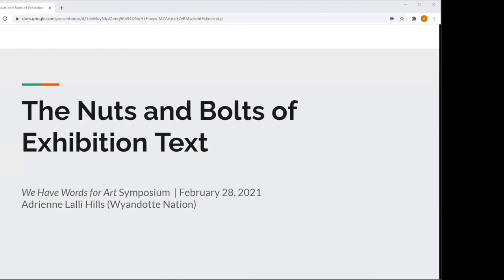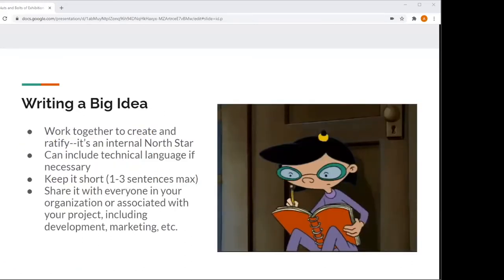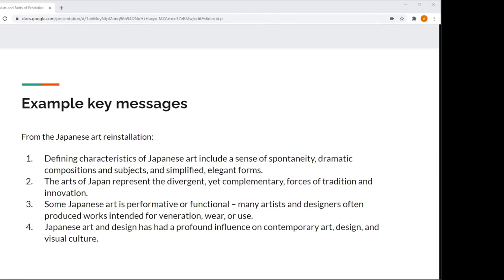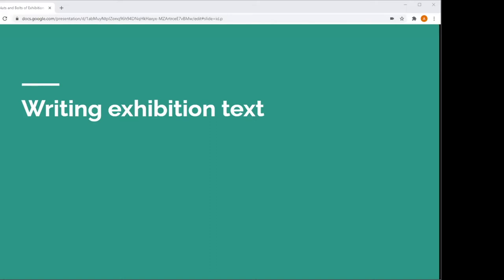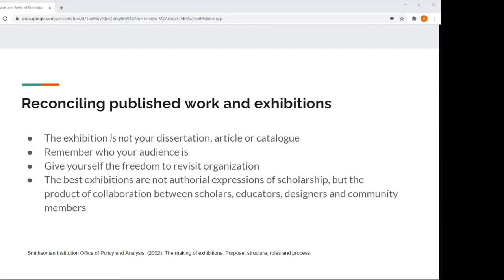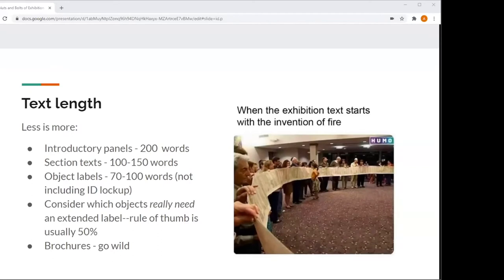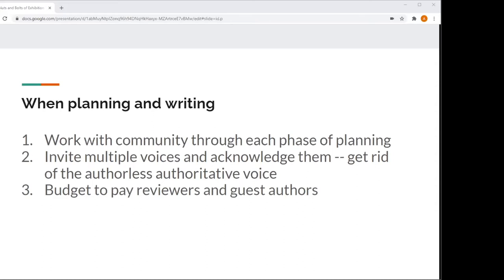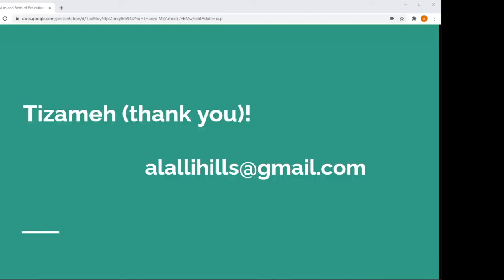We Have Words for Art Symposium: The Nuts and Bolts of Exhibition Text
The Nuts and Bolts of Exhibition Text
Adrienne Lalli Hills (Wyandotte Nation)

What makes a good label? Within museums, this question has inspired countless spirited debates, visitor research studies, and institutional task forces. In this presentation, you’ll explore data-based insights into label design, best practices in interpretive writing, and replicable strategies and processes to implement in your own organization.

Adrienne Lalli Hills (Wyandotte Nation) is an educator and interpretation specialist living and working in Oklahoma City. The associate director of Studio School at Oklahoma Contemporary, she has received the American Alliance of Museum’s Excellence in Exhibition Label Writing Award. She has served on board and volunteered with the Association for Art Museum Interpretation, Museum Computer Network, and the Museum Education Roundtable.

Hosted by First American Art Magazine. Sponsored in part by Critical Minded, Noksi Press, University of Virginia Mellon Indigenous Arts Initiative, and the Shingle Springs Band of Miwok Indians.